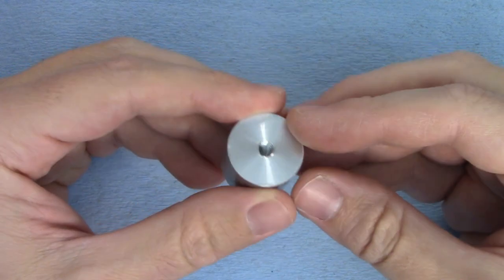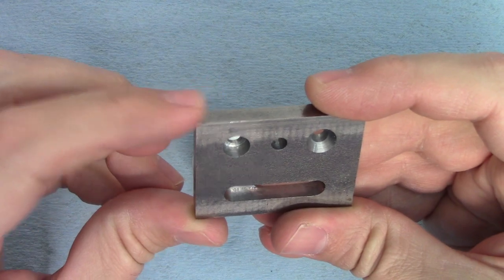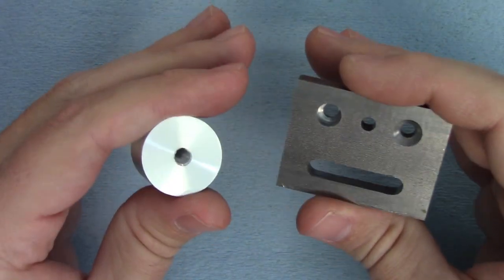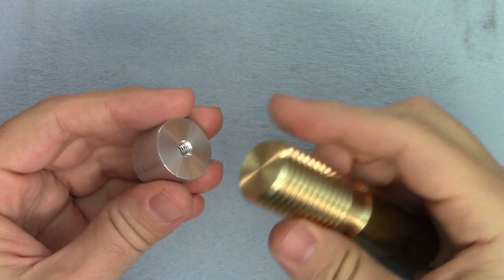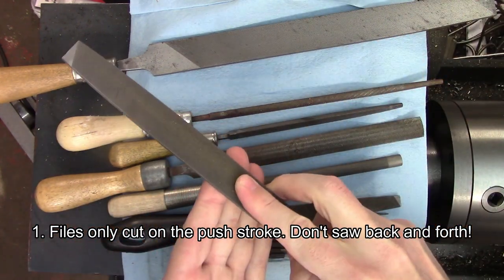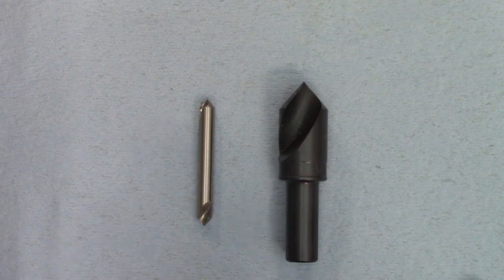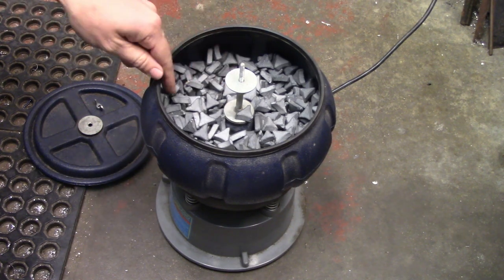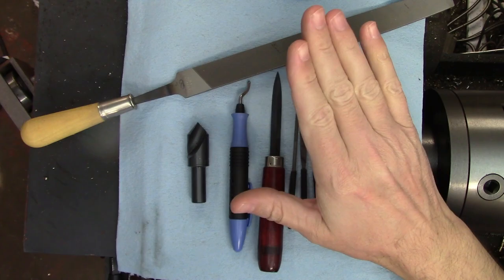The Art of Deburring - Quick Machining Tip #21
Deburr or not deburr. That is the question.  Here's a quick primer on deburring, why it's important, and the tools of the job.